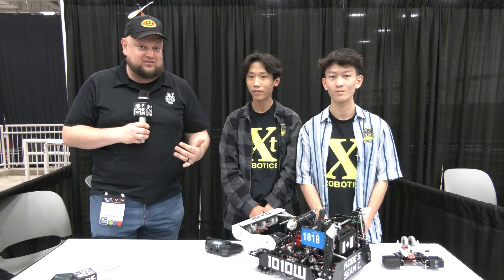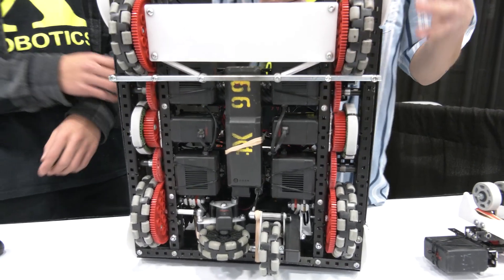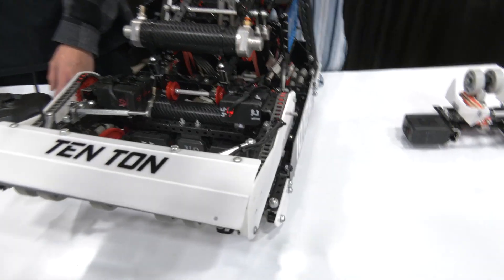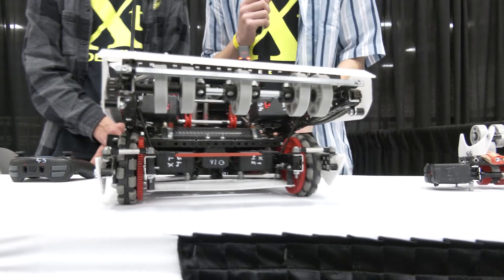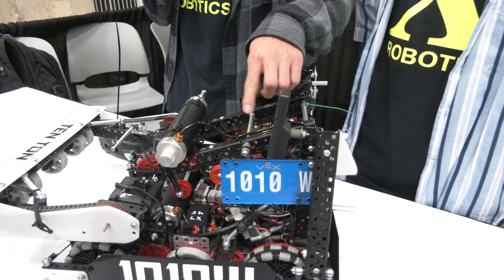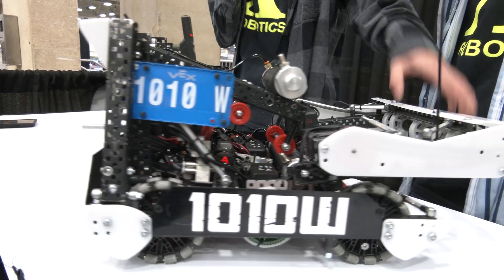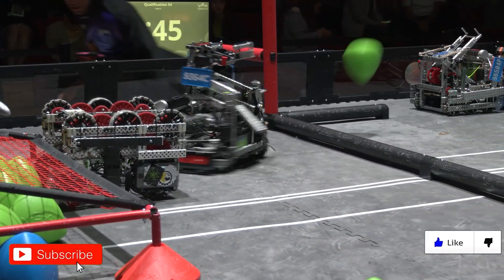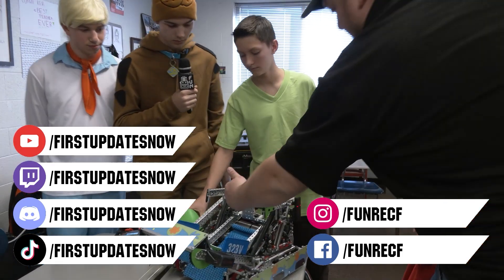1010W TenTon Robotics | Pits & Parts | Over Under Robot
Opportunity Division Finalists and receiving the Think Award 1010W TenTon Robotics out of British Columbia has built a dynasty across their programs. 1010W really championed triball stealing at worlds and you get to dive more into their design and programming on Pits & Parts.